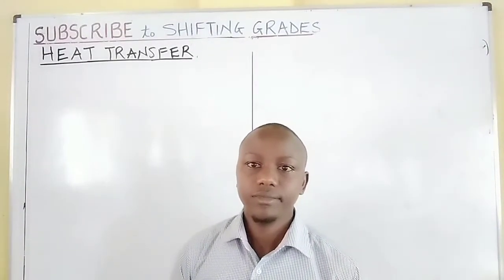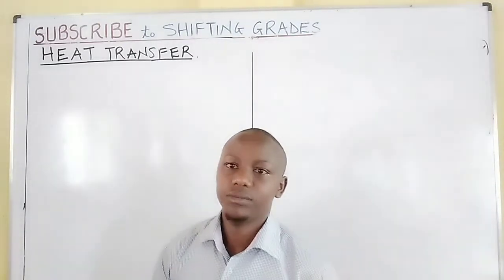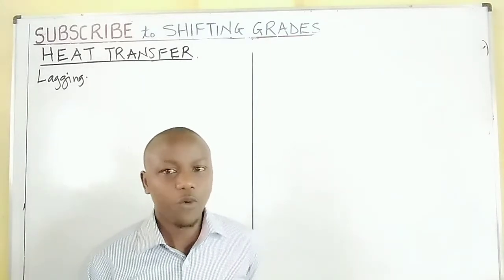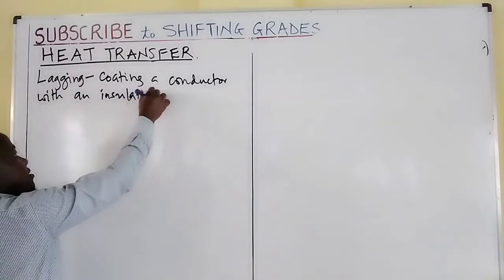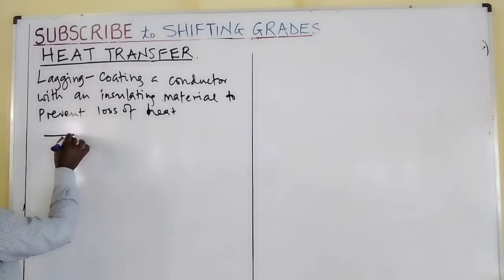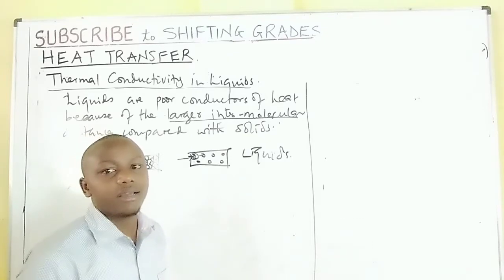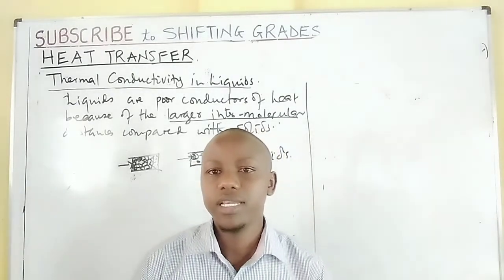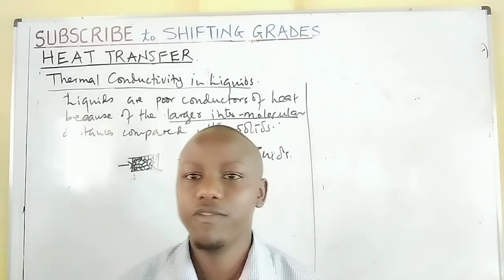HEAT TRANSFER - CONDUCTIVITY IN LIQUIDS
liquids